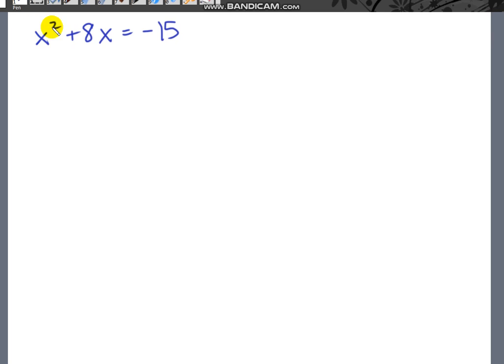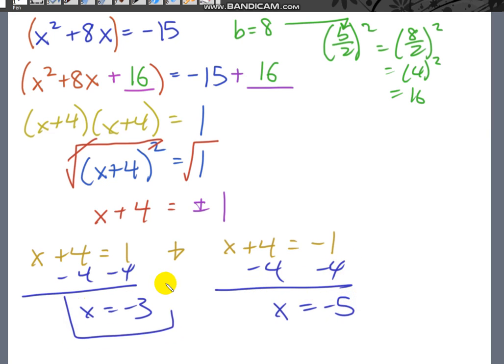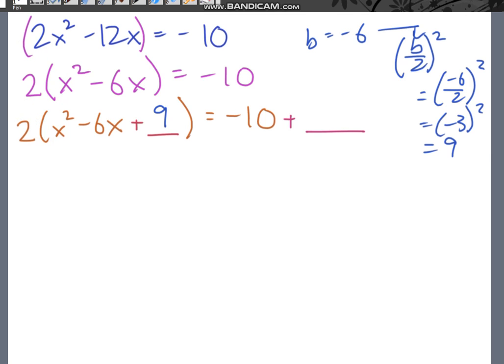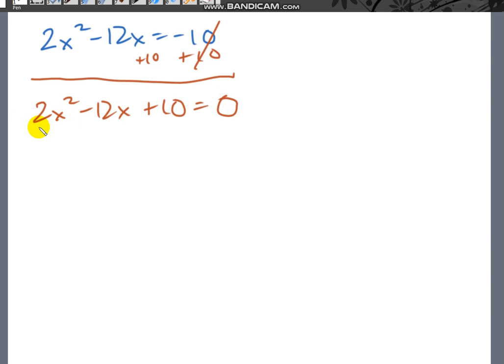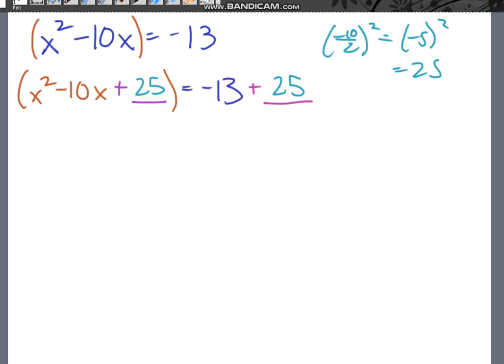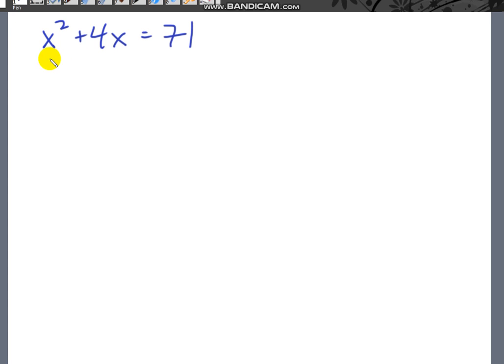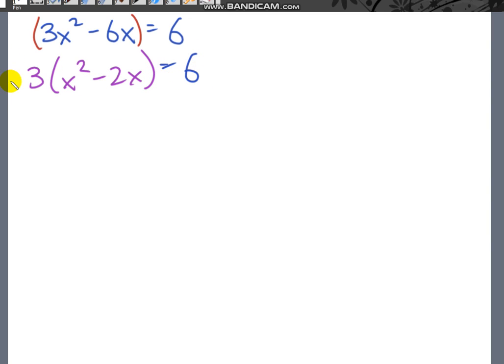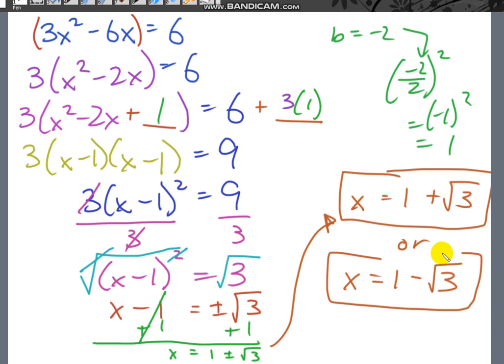Video 18: Solving Equations by Completing the Square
This video shows how you can solve for x by completing the square.